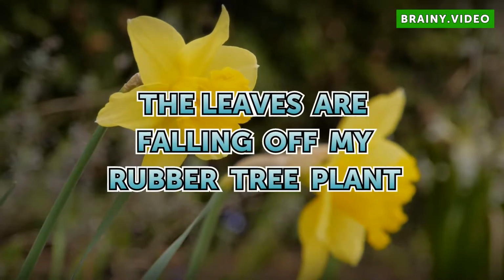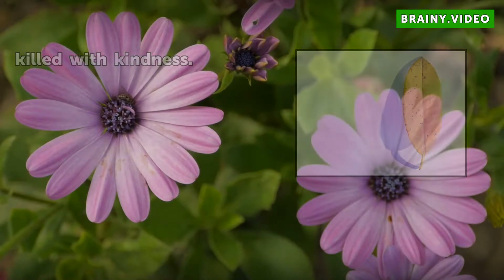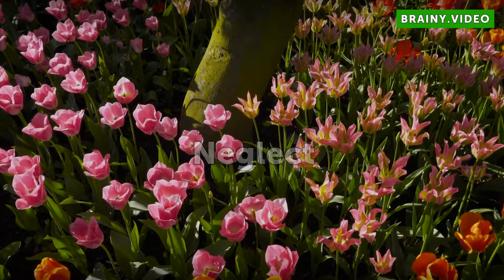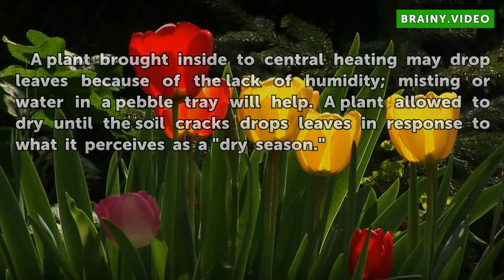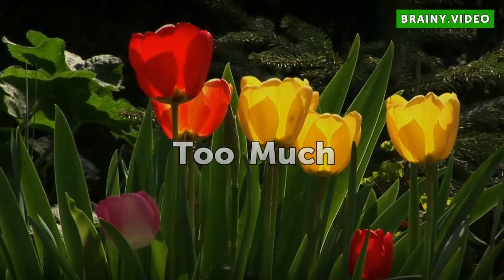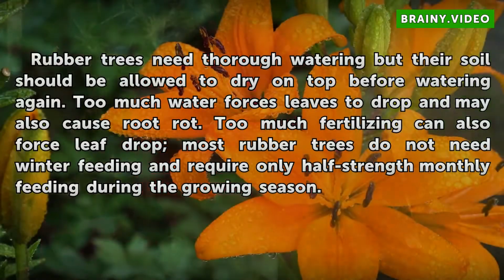The Leaves Are Falling Off My Rubber Tree Plant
The Leaves Are Falling Off My Rubber Tree Plant. A sudden flurry of leaves dropped by a rubber tree plant can eliminate a large portion of the plant's foliage. Often, the problem is one of lack of adjustment, but occasionally, the plant is being neglected or killed with kindness.

Table of contents The Leaves Are Falling Off My Rubber Tree Plant
Adjustment 00:34
Neglect 00:55
Too Much 01:15